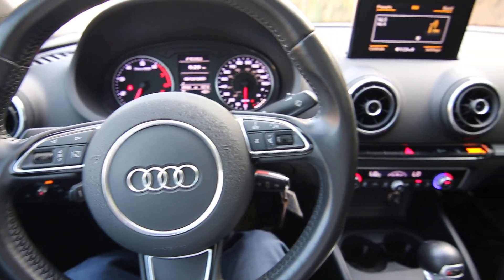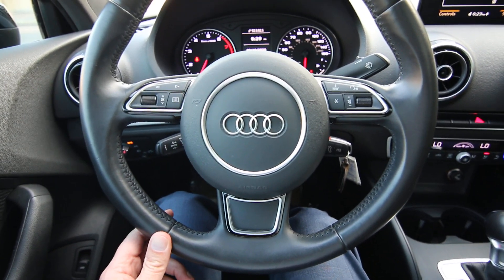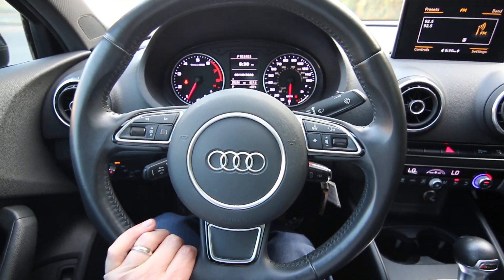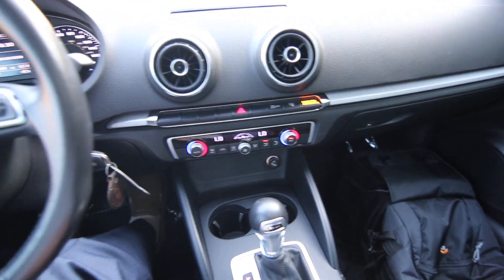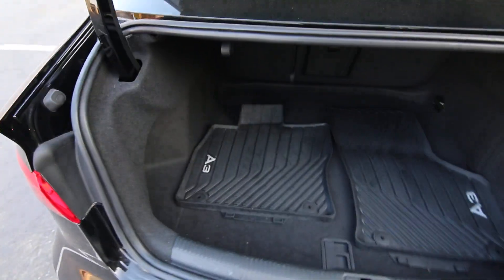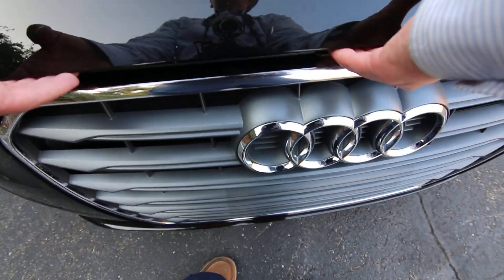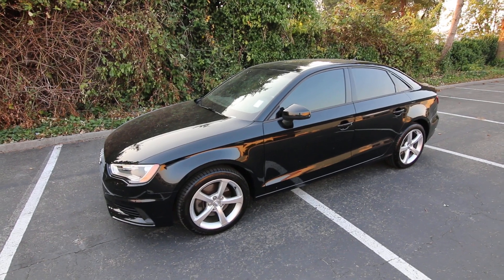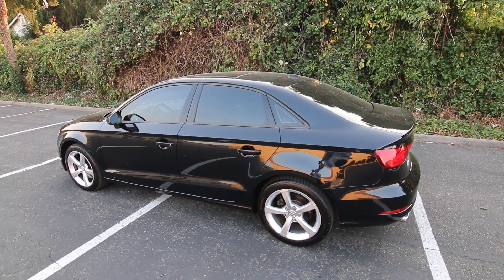2015 Audi A3 1.8T Premium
Smaller than the A4 but very similar in style the A3 is perfect for someone who desires a smaller sport/luxury sedan at a better price point than the larger A4.